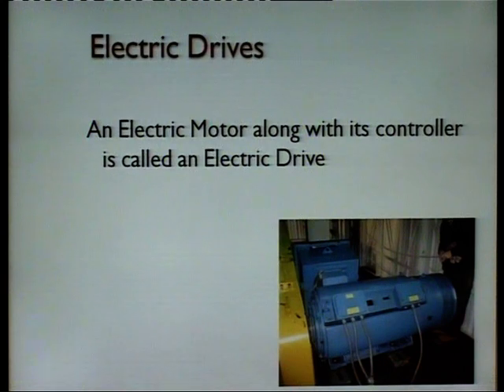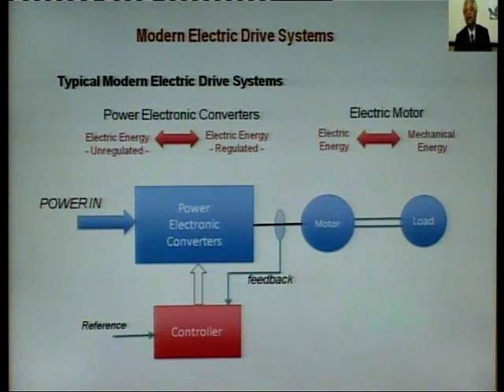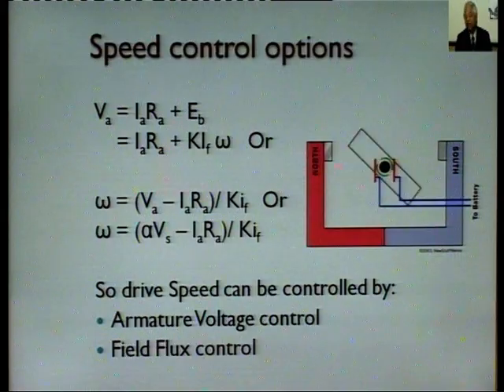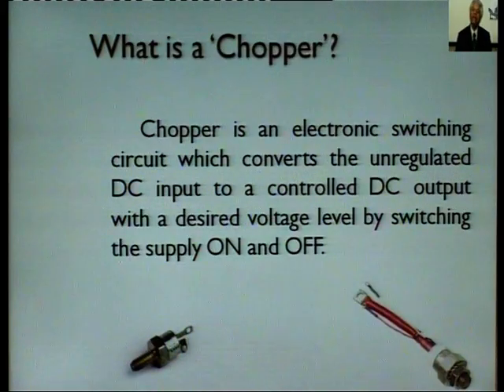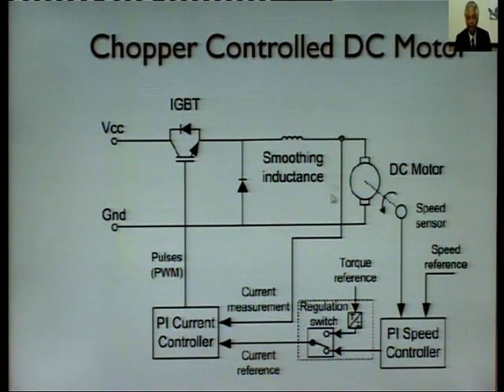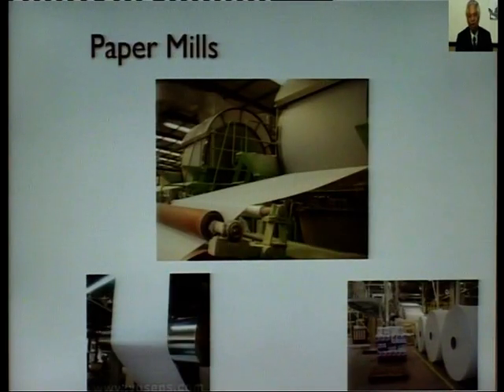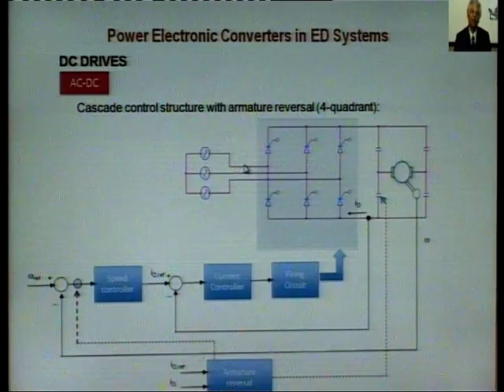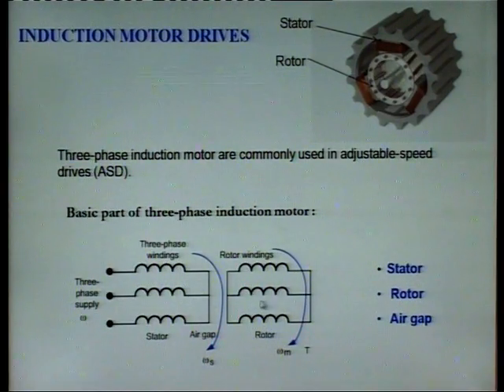Electrical Engineering Diploma_Electric Drives_DC Drives Chopper Control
This lecture explains Electric Drives - Definition as Motor plus Controller, Fixed Speed vs Variable Speed Drives, Modern Drive with Power Electronic Converters and Feedback, DC Motor Types and Speed Control by Armature Voltage and Field Flux, Chopper Drives Duty Cycle PWM and IGBT Control, Four Quadrant Operation, Thyristor Rectifier Inverter Control, Induction Motor Scalar Vector Control and Industrial Applications as per PSBTE&IT syllabus for Electrical Engineering Diploma subject Power Electronics.

Faculty: Dr. S. Chatterji, Professor and Head, Electrical Engineering Department.

What is covered:
- Definition - electric drive as electric motor along with controller and control circuit, not motor alone, classic AC motor plus DC generator vs modern power electronic converter plus motor plus load system
- Modern drives - 50% electrical energy for drives fixed or variable speed, 75% constant speed 25% variable speed, DC brushed SRM BLDC and AC induction PMSM motors
- Power electronic converters configurations - AC source to AC-DC to DC and AC-AC, DC source to DC-AC and DC-DC, AC to DC to AC constant variable DC for motor drives
- Smart systems - embedded adaptable control with smart sensors intelligent controllers intelligent actuators for automation with windmill plant example
- DC motor types - separately excited series shunt compound, speed equation VA = E + IaRa, omega = VA-IaRa / KIf, armature voltage control and field flux control
- Speed torque characteristic - constant torque region 0 to base speed 940 RPM by armature voltage directly proportional, field weakening above base speed by decreasing flux inversely proportional with resistance in field circuit
- Chopper drives - SCRs triacs silicon controlled rectifier switching unregulated DC to controlled DC output, Ton Toff duty cycle Ton / Ton+Toff for decreasing voltage level
- Control methods - pulse width modulation constant frequency, variable frequency control, current limit control with Imax Imin, IGBT fast switching with PI speed and current controller tacho feedback
- Four quadrant operation - quadrant 1 forward motoring, quadrant 2 reverse braking, quadrant 3 reverse motoring, quadrant 4 forward braking, demerits bulky vs AC, commutator sparking fire hazard, tedious above 500 kW
- Thyristor bridge - rectifier mode firing angle 0 to 90 degrees power positive drawn from supply, inverter mode above 90 degrees power negative feeding to supply, cascade armature reversal speed controller current controller firing circuit
- Induction motor drives - scalar V by F control and vector FOC rotor stator flux DTC circular hexagonal, advantages 20-40% lighter less space inexpensive low maintenance, disadvantage complex expensive control
- Applications - boiler feed pump up to 20 MW 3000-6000 RPM 170 bar 565C, electric cars 96V battery pulse train charging stations, electric bikes, electric trains trams Delhi Kolkata metro, paper mills 6-10 RPM, steel rolling mills, lifts hoists

Key Learning Outcomes:
- Define electric drive as motor plus controller and differentiate fixed speed vs variable speed and classic vs modern drive system
- Explain power converter configurations and feedback controller for regulated output and smart system components
- Apply armature voltage control for below base speed and field flux control for above base speed with speed torque regions
- Explain chopper operation duty cycle PWM variable frequency current limit control with IGBT and four quadrant operation
- Describe thyristor rectifier inverter operation firing angles and induction motor scalar vector control with advantages and industrial applications

Intended for diploma students and faculty of Electrical Engineering in Government Polytechnic Colleges in Punjab, and all PSBTE&IT learners preparing for exams in Power Electronics.

Timestamps from lecture:
00:06 Introduction importance in industry
00:30 Definition motor plus controller
01:11 50% energy fixed vs variable speed DC AC types
02:46 Modern drive power converters feedback
05:43 Converter configurations DC AC drives
06:54 Smart systems sensors actuators
07:47 DC motor types armature voltage field flux
09:33 Constant torque vs field weakening base speed
11:57 Chopper drives SCRs thyristors
13:08 Duty cycle Ton Toff chopping voltage
13:50 PWM variable frequency current limit methods
16:36 IGBT chopper controlled DC motor
17:40 Four quadrant forward motoring braking
18:10 Demerits bulky sparking 500 kW
19:14 Applications BFP electric cars bikes trains paper steel lifts
22:47 Thyristor bridge rectifier inverter firing angle
26:19 Induction motor scalar V by F vector FOC DTC
27:25 AC drives advantages 20-40% lighter maintenance
28:59 Three phase induction stator rotor synchronous speed 120f by p